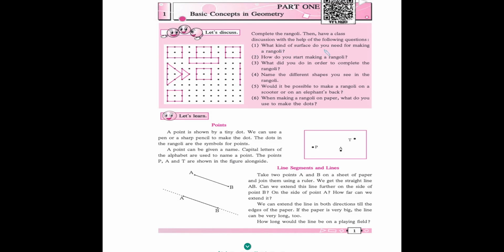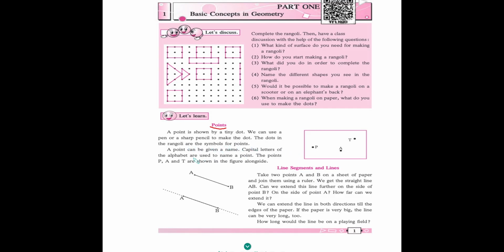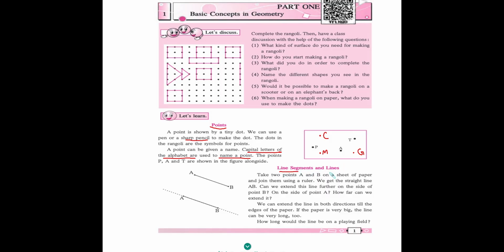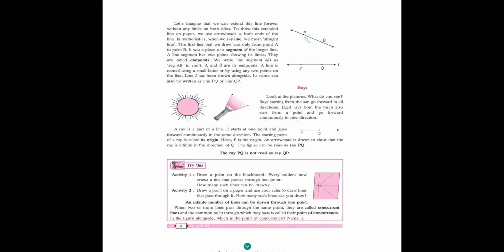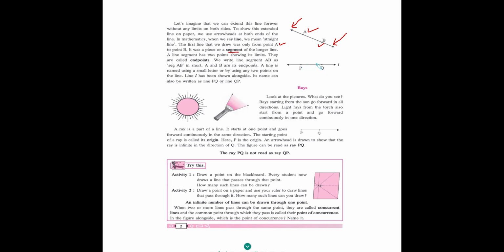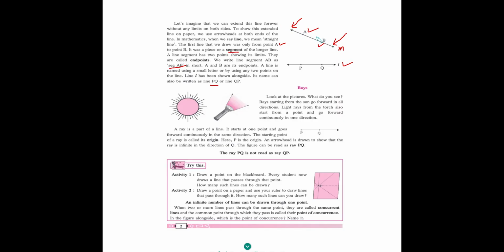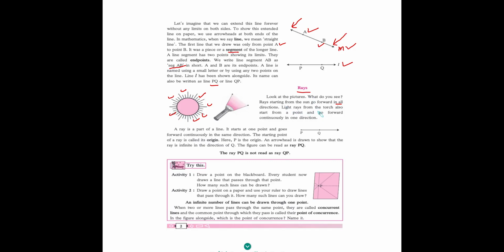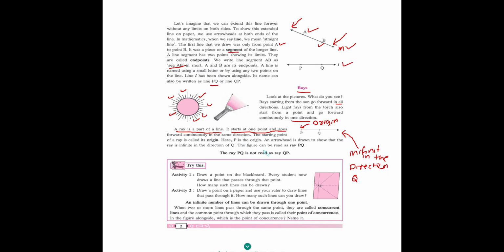Basic Concept in Geometry (Points, Line Segments, Lines and Rays) Balbharati Std 6 Part 1 video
Welcome to Balbharati Math – State Board Maharashtra!
In this video, we explain Std 6 Mathematics (Part 1) from the Maharashtra State Board Balbharati textbook with easy step-by-step solutions.
✨ What you’ll learn in this video:
✅ Full explanation of Chapter [Chapter Name]
✅ Solved examples & textbook exercises
✅ Easy methods and shortcuts for better understanding
✅ Concept clarity in English + Marathi mix
✅ Helpful for Class Tests, Unit Tests, and Final Exams
Our goal is to make Math simple, exam-focused, and enjoyable for every student.
बालभारती गणित – महाराष्ट्र राज्य मंडळ मध्ये आपले स्वागत आहे!
या व्हिडिओमध्ये आपण इयत्ता ६ वी गणित (भाग १) – महाराष्ट्र राज्य मंडळाच्या बालभारती पाठ्यपुस्तका वर आधारित सोप्या भाषेत शिकणार आहोत.
✨ या व्हिडिओमध्ये तुम्ही शिकाल:
✅ प्रकरण [प्रकरणाचे नाव] चे स्पष्टीकरण
✅ सोडवलेले उदाहरणे व सराव प्रश्न
✅ सोप्या पद्धती व शॉर्टकट्स
✅ इंग्रजी व मराठी मिश्र भाषेत समजावणी
✅ शाळेच्या परीक्षांसाठी, युनिट टेस्ट व अंतिम परीक्षेसाठी उपयुक्त
आमचे उद्दिष्ट म्हणजे गणित सोपे, परीक्षा केंद्रित व समजण्यास सोयीस्कर करणे.